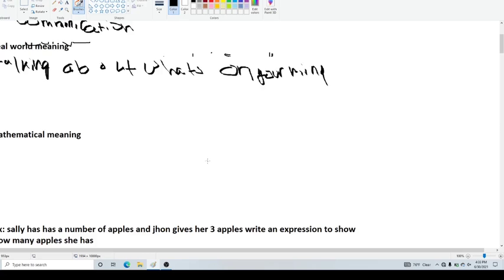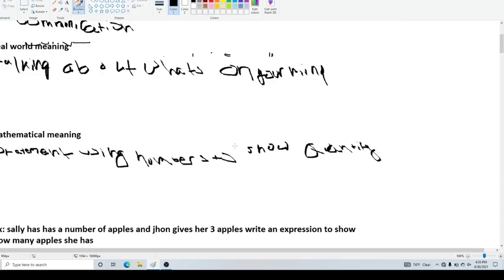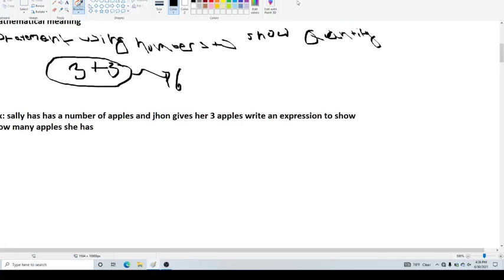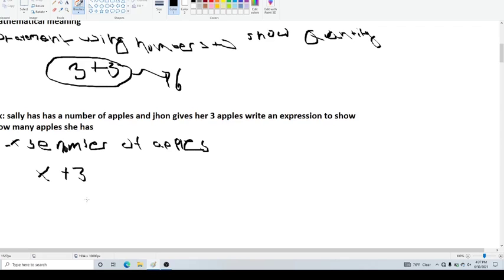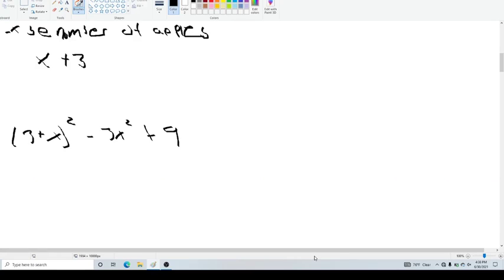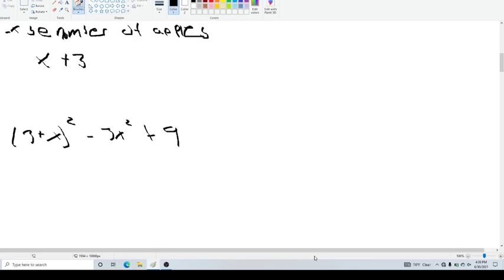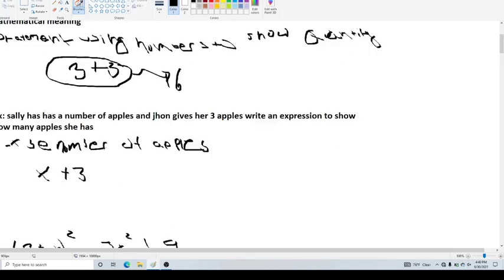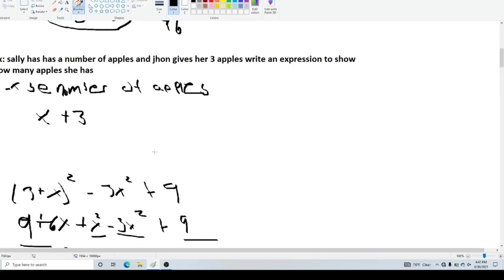What Is An Expression?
In this video, we continue the foundations of algebra by talking about expressions. Through out the video we introduce the ideas of an expression, give a real world example, and show an example on how we simplify expressions. Watch until the end of the video for more information.

You can also follow the channel on instagram: yt_theswissarmytutor, where you can see behind the scenes, and send me questions that might make a future video.